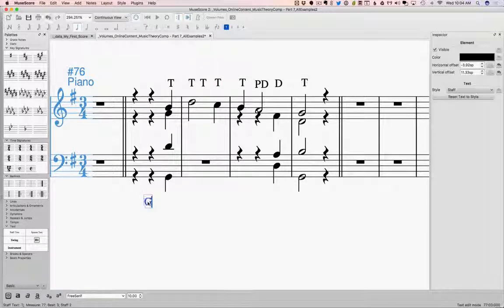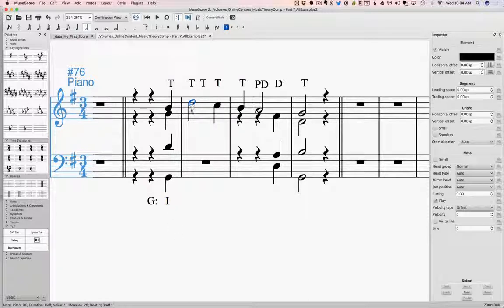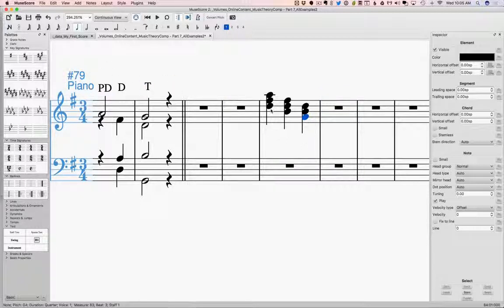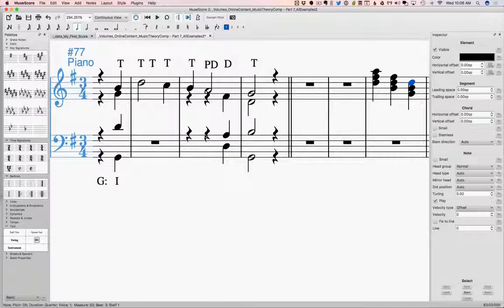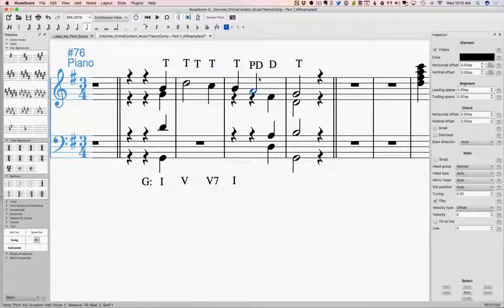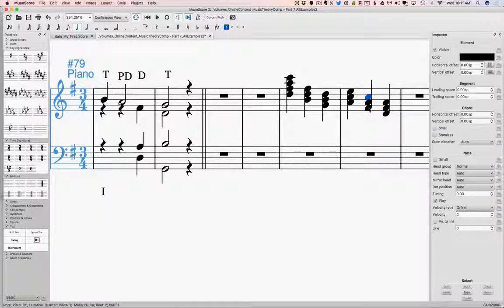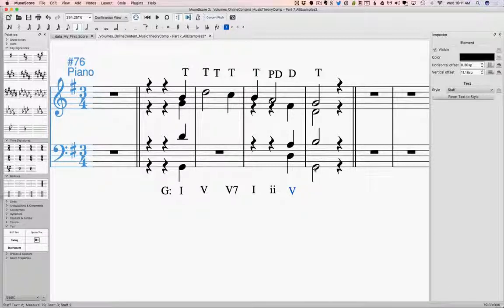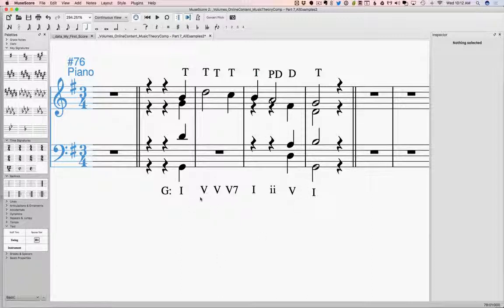30 Outline The Harmony